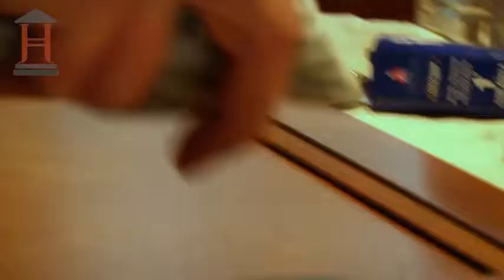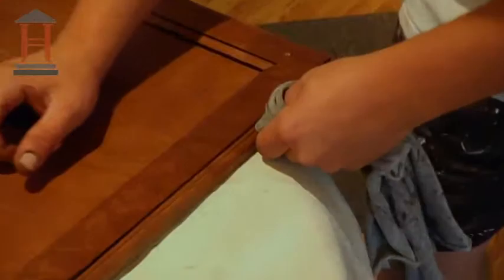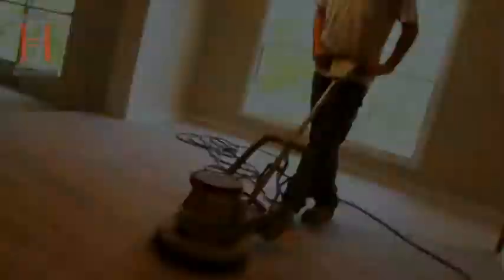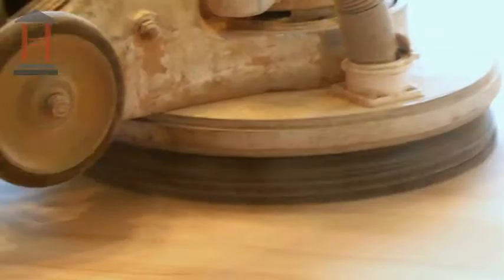Hoffman Remodel Clip 7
On this beautiful autumn day , the James Hoffman Homes carpenter crew, cuts trim for the cabinets and stair case.

Meanwhile John, the skilled carpenter, builds the columns for the custom made front porch.

To give the cabinets a final touch, the painters are staining each peace individually and apply a hand rubbed finish.

Final sanding of the hardwood floors. Soon to become a warm and inviting family room

Another month and the mission to rebuild this home will be accomplished.

Edited by Jonathan Lenoch & Christian Peschken . Narrated by Brad Dassey. Photographed & Produced by Christian Peschken